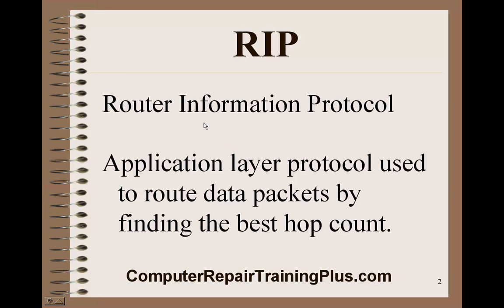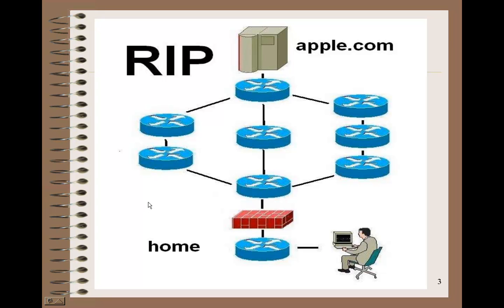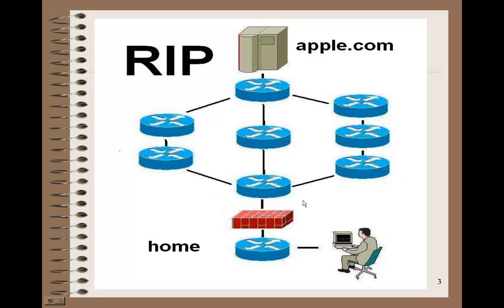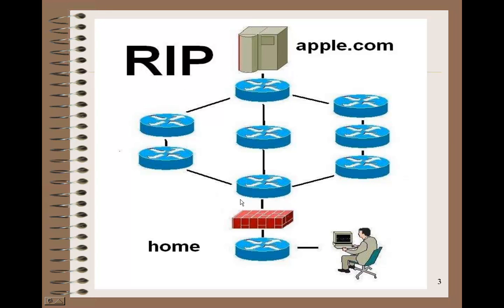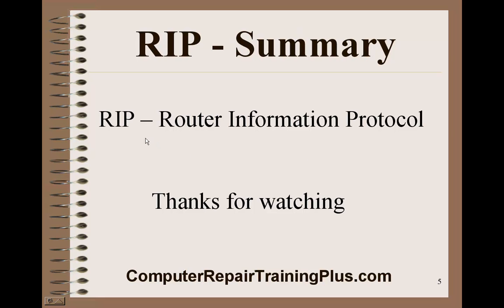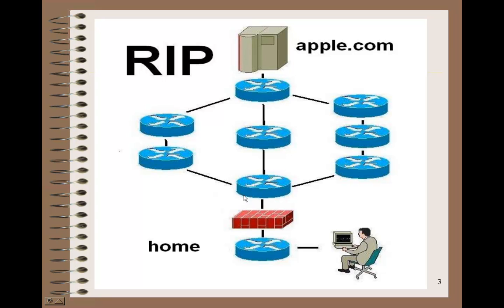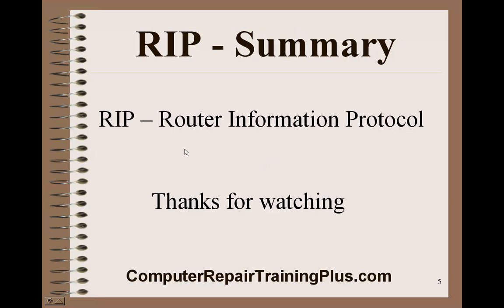RIP - Router Information Protocol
RIP or Router Information Protocol is an older router protocol that uses hop count to determine the best route to send data packets to their destination.